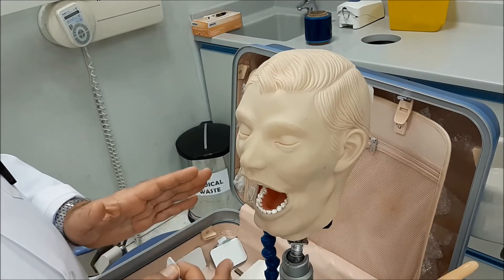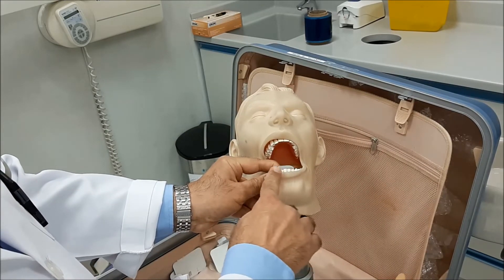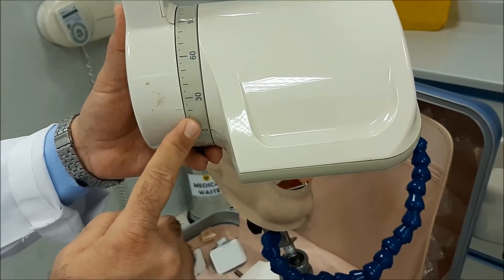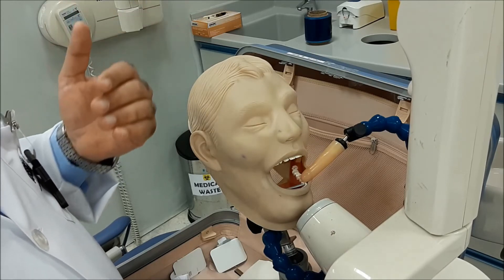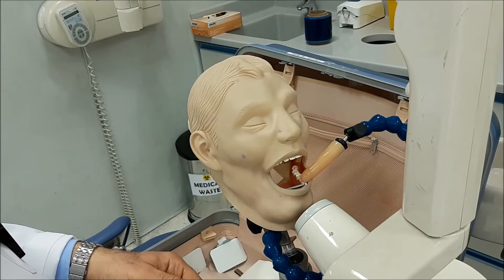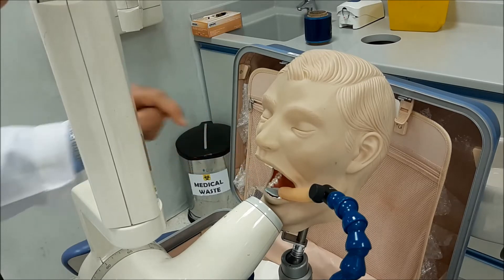Lower Anterior Teeth Angle Bisecting Technique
This video demonstrates the radiography of lower anterior teeth using the angle bisecting technique